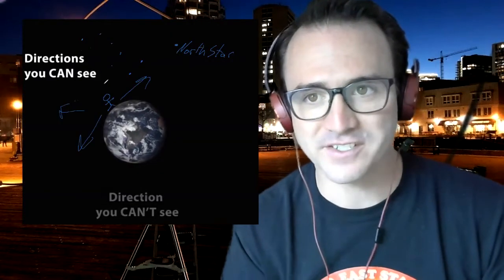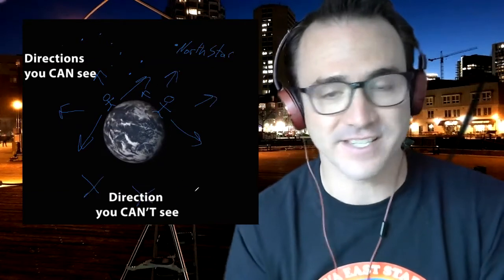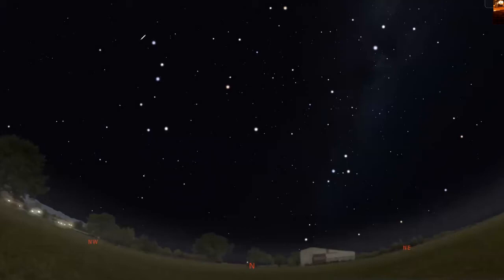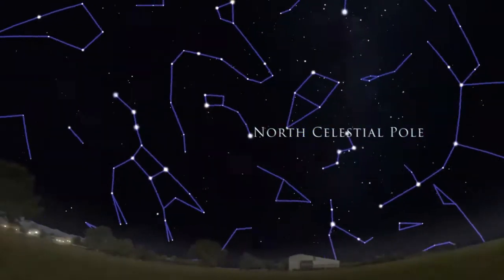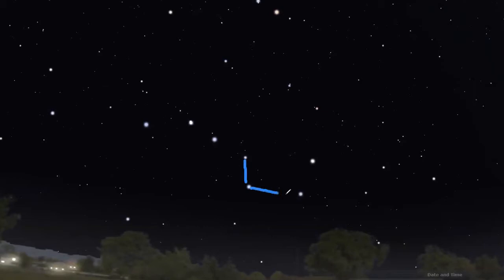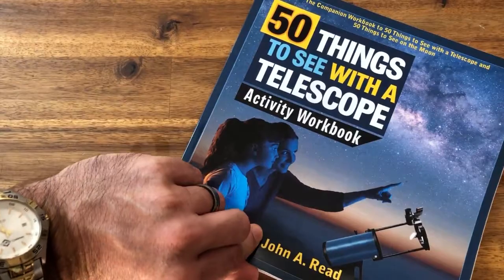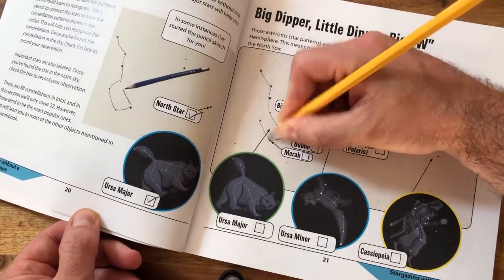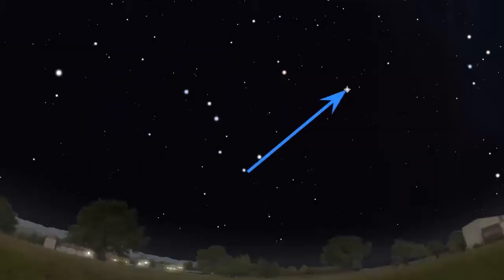Learn to Find the Big Dipper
Explore the night sky one simple challenge at a time. Content is based on the 50 Things to See with a Telescope book series. If you want to follow along, check out the 50 Things to See with a Telescope Activity Workbook, found here:

NEW BOOK: 110 Things to See with a Telescope